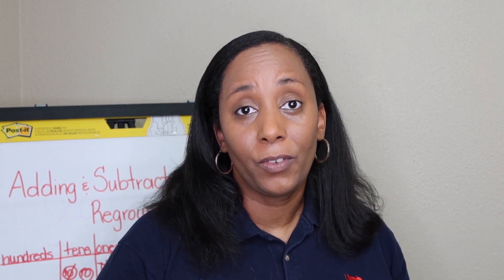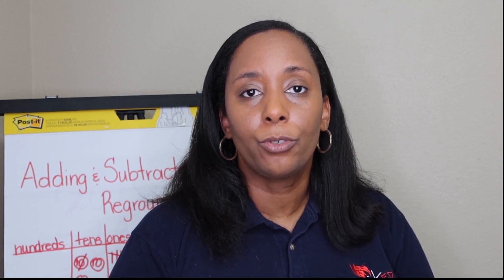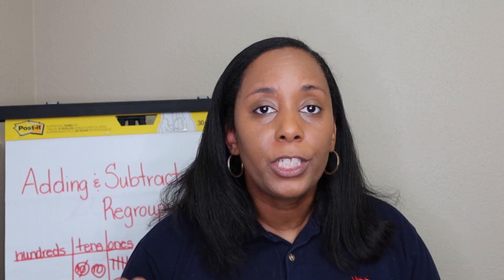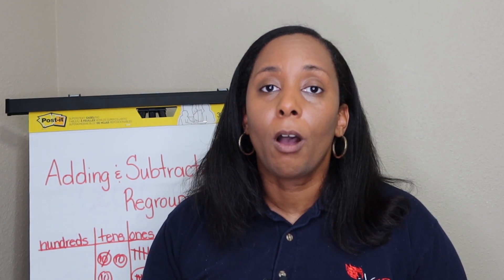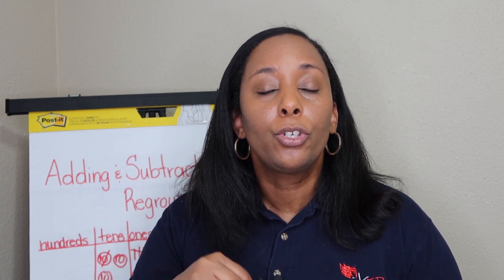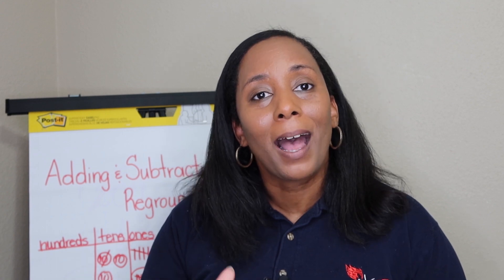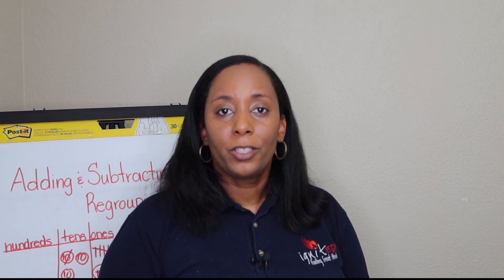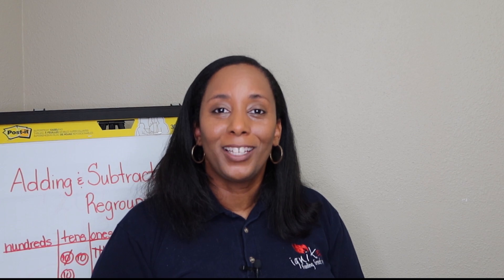5 Components of a Virtual Math Lesson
Do you give teaching online two thumbs down because you feel like you're doing more work? To provide math teachers with more guidance with creating online math lessons. I discuss the five components of virtual math lesson.